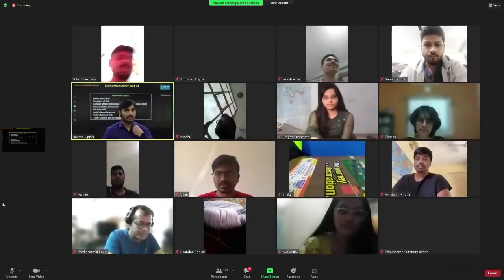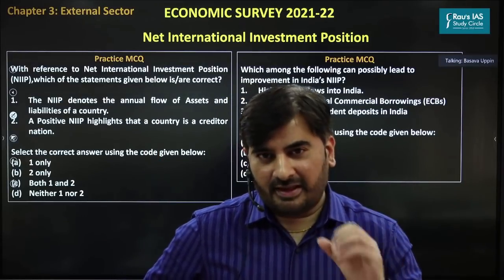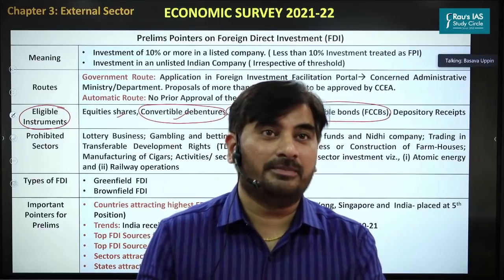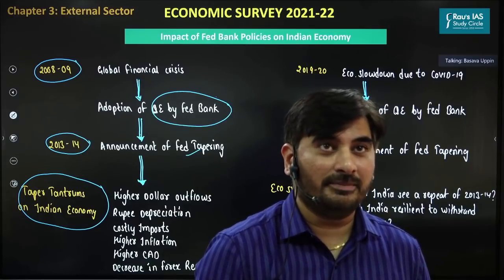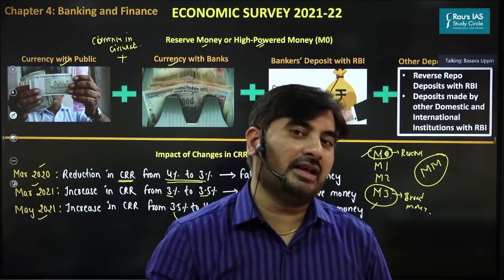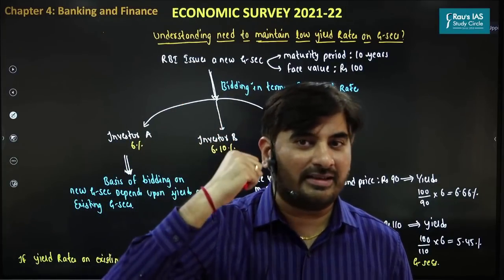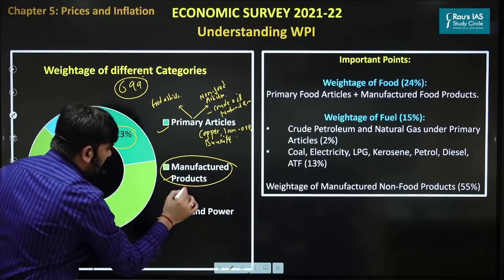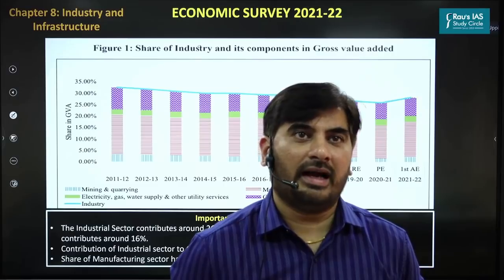Economic Survey 2021-22 Highlights Part-2 | Analysis & Explanation for UPSC | Rau's IAS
Link for Economic Survey Full PPT: Link for Economic Survey PPT

The Theme of the Economic Survey 2021-22 is “Agile Approach- Art and Science of Policy Making”. The Agile Approach has been used in the Policy making to deal with uncertainties caused due to Covid-19 and to prepare Indian Economy to handle the post-covid world.

Unlike previous Economic Surveys, this year we have only one Volume of Economic Survey. Hence, this year’s Economic Survey becomes important mainly with respect to upcoming Prelims 2022.

In this Video, Rau’s IAS has simplified the Economic Survey from the perspective of UPSC Prelims Exam. We have converted the entire economic survey into Prelims centric knowledge. We have discussed the Topics likely to be asked in the upcoming Prelims Exam in the form of MCQs.